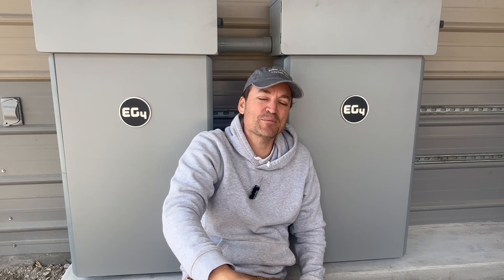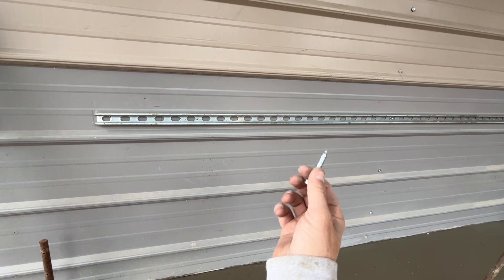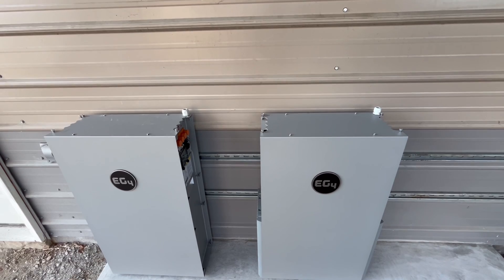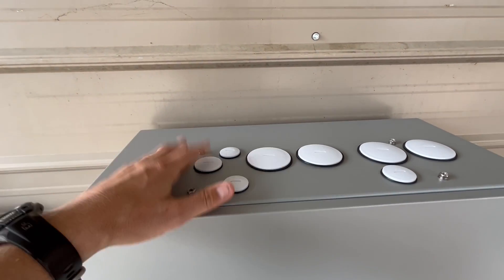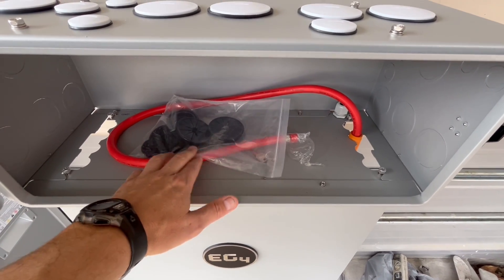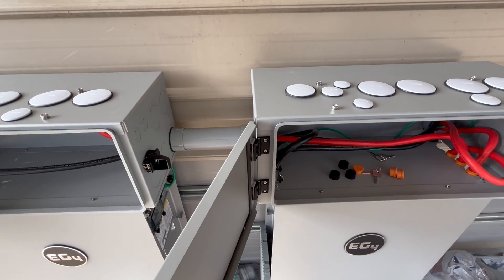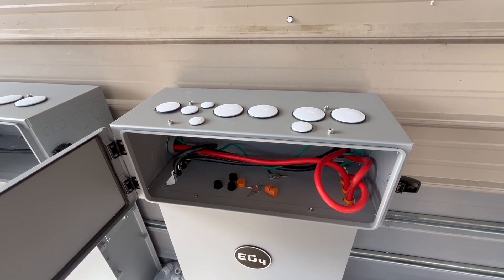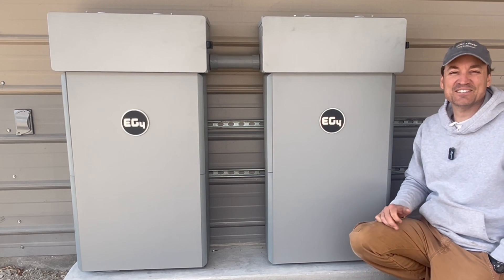EG4 power pro wall mount battery install video~upgrading my system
In this video I show some of the steps I took to install the EG4 power pro wall mount batteries.

Link to the power pro parallel wire kit

Link to the Victron shunt I’ll be using

purchases.